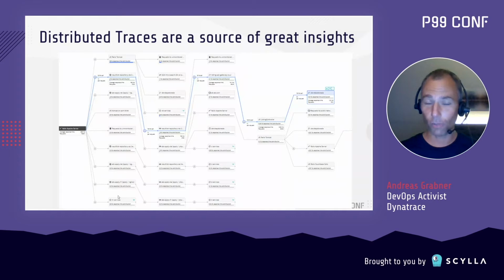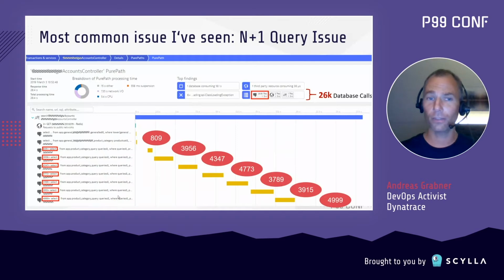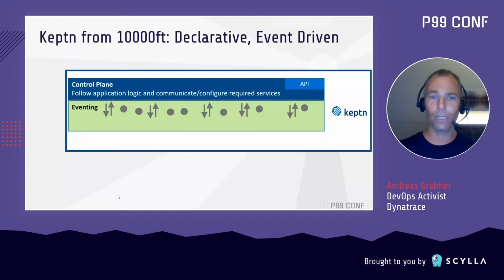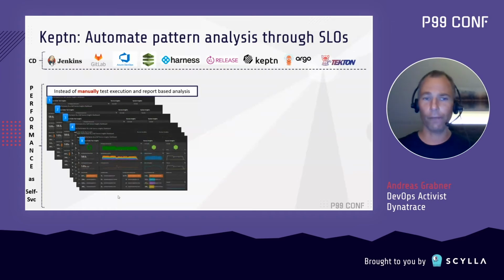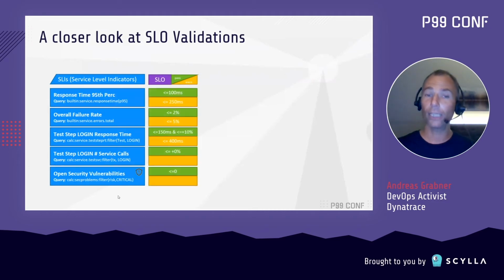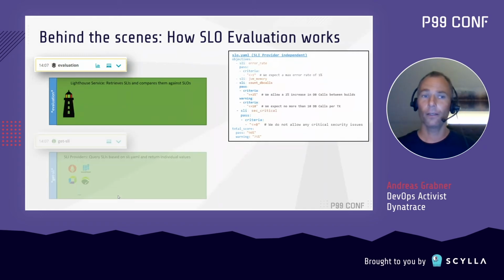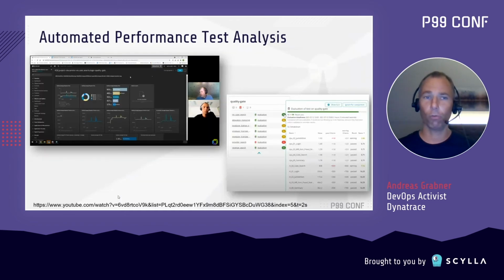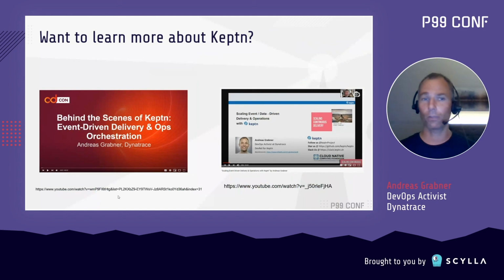Using SLOs for Continuous Performance Optimizations of Your k8s Workloads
Moving to k8s doesn’t prevent anyone from bad architectural decisions leading to performance degradations, scalability issues or violating your SLOs in production. In fact – building smaller services running in pods connected through service meshes are even more vulnerable to bad architectural or implementation choices.

To avoid any bad deployments, the CNCF project Keptn provides automated SLO-based Performance Analysis as part of your CD process. Keptn automatically detects architectural and deployment changes that have a negative impact to performance and scalability. It uses SLOs (Service Level Objectives) to ensure your services always meet your objectives. The Keptn team has also put out SLO best practices to identify well known performance patterns that have been identified over the years analyzing hundreds of distributed software architectures deployed on k8s.

Join this session and learn what these patterns are and how Keptn helps you prevent them from entering production.